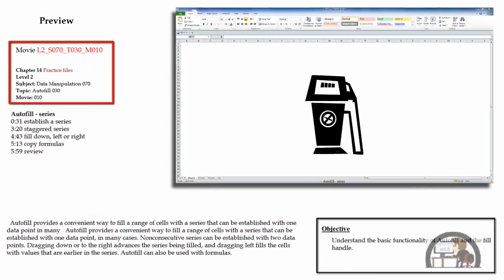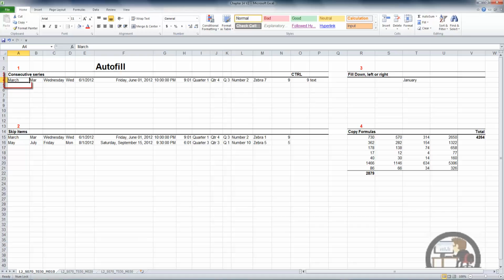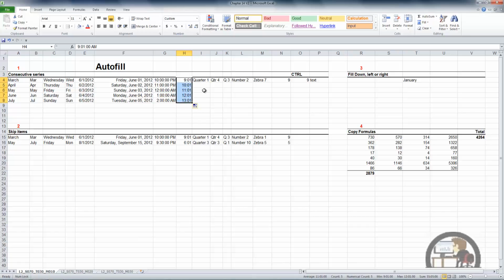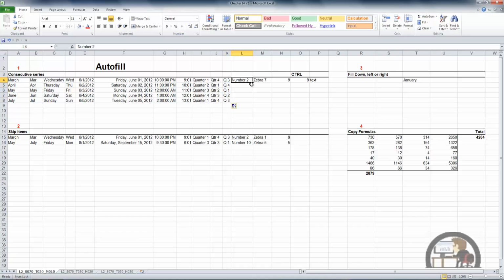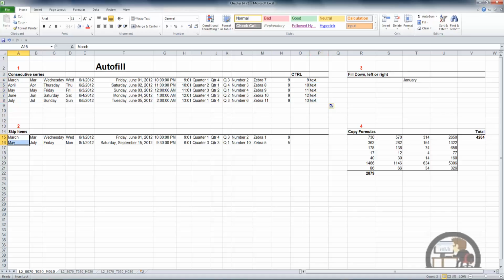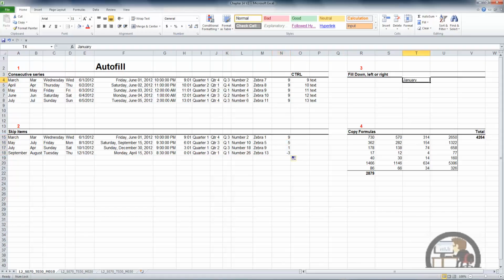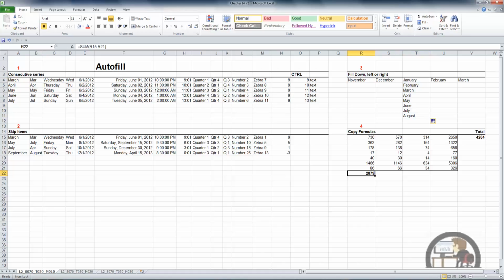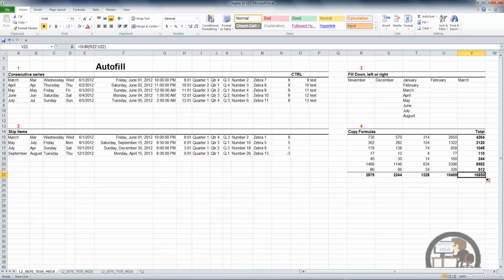L2_S070_T030_M010 - Data Manipulation - Autofill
Autofill provides a convenient way to fill a range of cells with a series that can be established with one data point, in many cases. Nonconsecutive series can be established with two data points. Dragging down or to the right advances the series being filled, and dragging left fills the cells with values that are earlier in the series. Autofill can also be used with formulas.